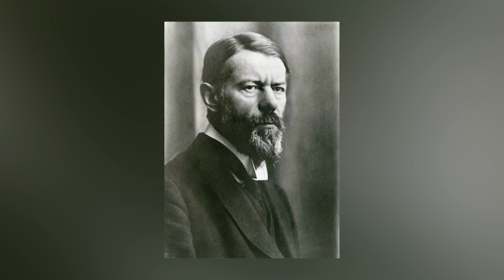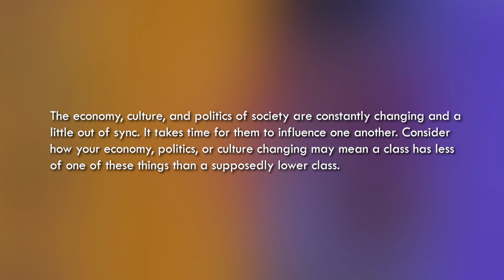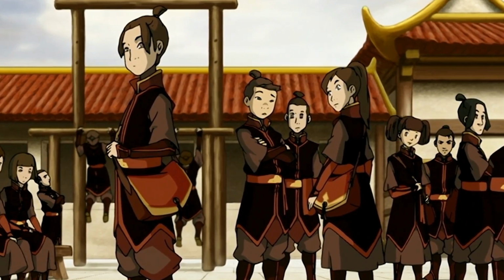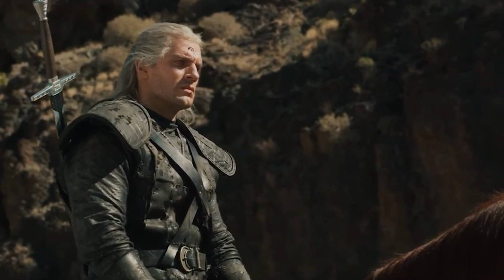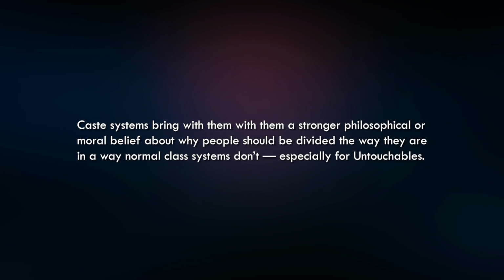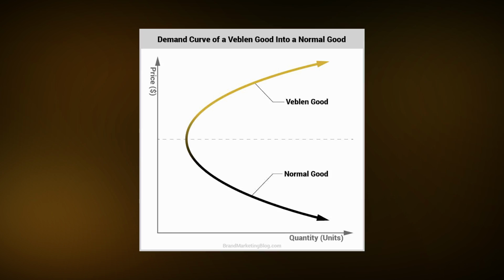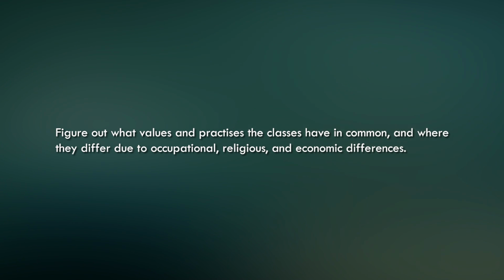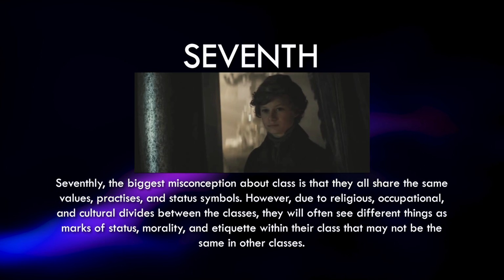On Worldbuilding: Class, Wealth, and Power [ Stormlight | Dystopias | Witcher ]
Patrons are what make educational content like this possible because I don't have to worry about sponsors or views. If you'd like to help me make more of it and join the writer discord (+Discord community access!)

(It contains all my educational writing/worldbuilding content up to a point + extras, super easy to reference and use compared to videos.)

(proceeds go to our 2 community chosen charities: A21 and WWF

POSTAL ADDRESS (if you're kind enough to send me a letter or something!)

Stay nerdy!
Tim